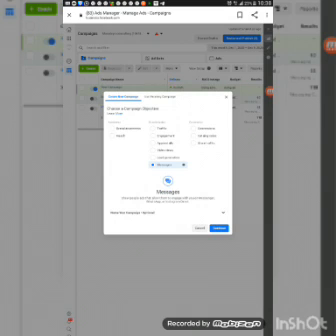Steps in running facebook ads from business.facebook.com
The basic steps from creation to publishing.